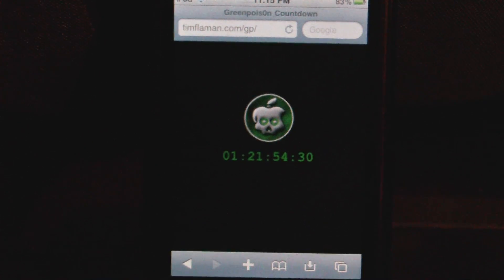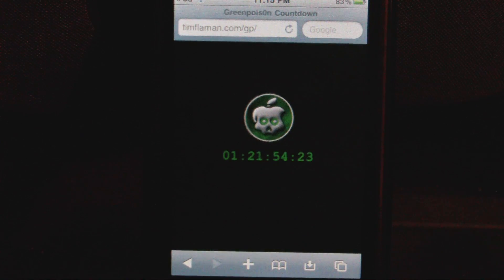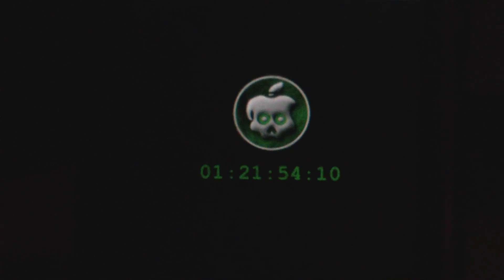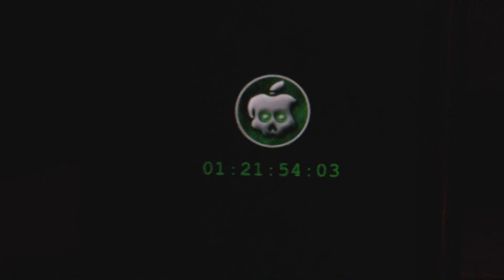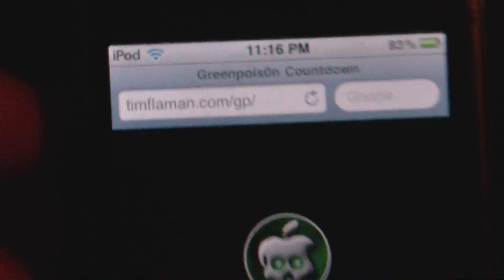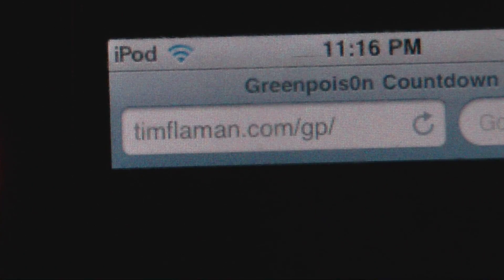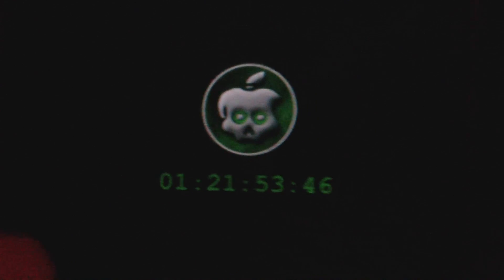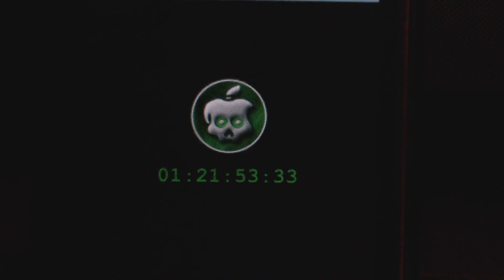Greenpois0n Jailbreak Countdown Begins!!!!